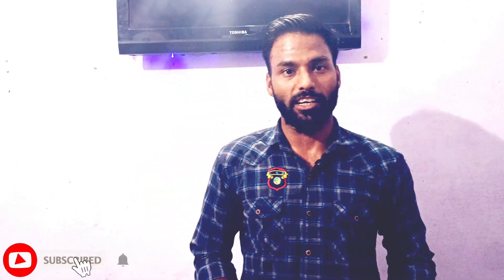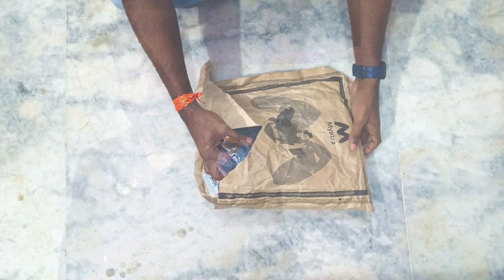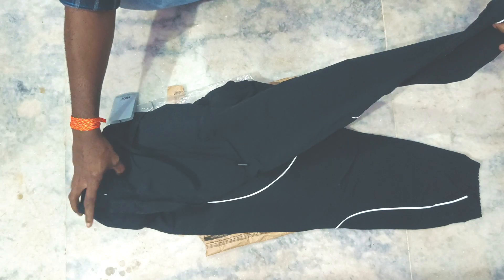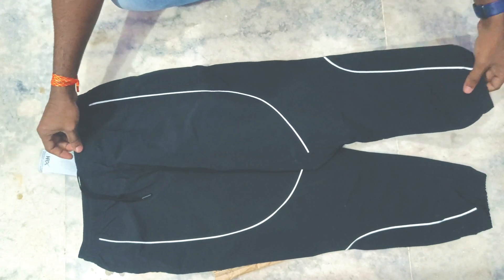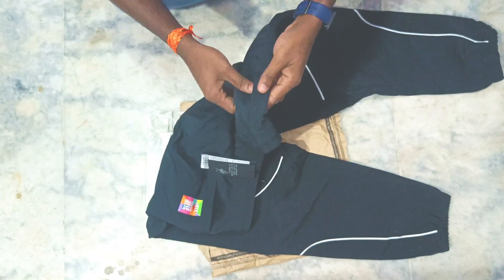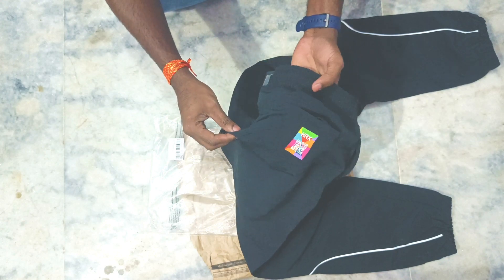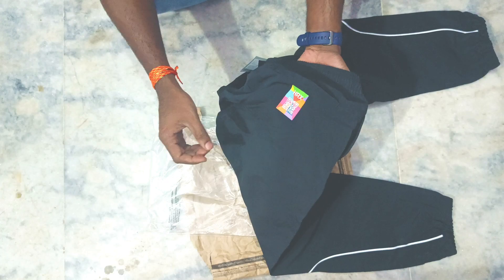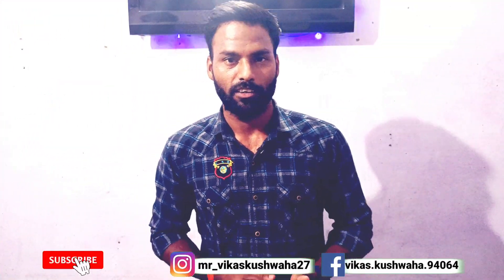HRX Men Jet Black Solid Antimicrobial Lifestyle Joggers by Hrithik Roshan | Best Joggers for gym 🏋️👖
Hey everyone. Welcome to the channel.
Add this outfit in your wardrobe to slay your gym or athleisure look!

Check this out:
HRX By Hrithik Roshan Men Jet Black Solid Antimicrobial Lifestyle Joggers.

Product Details:
If you could, you'd want to live in the HRX Men's Athleisure Track Pants. The Anti Microbial technology treated fabric fights body odour while the loose fit gives you a wide range of motion.

Features Athleisure Joggers
• Anti-microbial technology prevents the growth of odour-causing microbes keeping you fresh & hygienic all day.
• Cuff detailing at the bottom keeps tracks from riding up
• Mid rise waist gives secure fit.
• Elasticated waistband ⚫ Inner drawstring closure   ⚫ 3 pockets

Design specifics:
Colour Block
Colour: Jet Black
⚫ Length: Regular
Size & Fit
Loose Fit
Size worn by the model: M
Waist: 30"
Hips: 37"
Height: 6'1"
Material & Care
100% Crushed Nylon
Technology Antimicrobial
Black joggers for men
Trending joggers for men black and white
Trending black joggers for men black and white
Trending gym joggers for men
Joggers for men
Trending black joggers
Black joggers
Gym joggers
Black in white lower for men
Best brand for track pants in india
Hrx track pants for men
Hrx jet black lower for men
Branded track pants for men
Black lower for men
Hrx joggers
Joggers review
Hrx track pants polyester
Hrx track pants with zipper pockets
Hrx track pants polyester Under 599
track pants polyester
Gym joggers Under 599